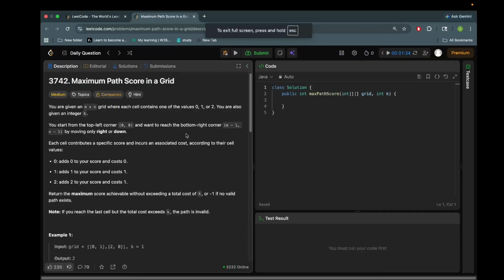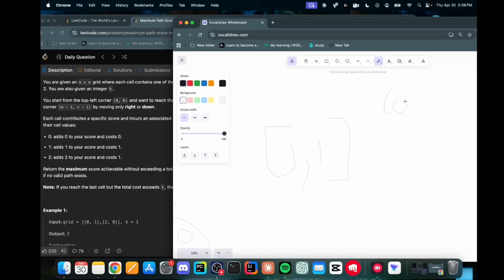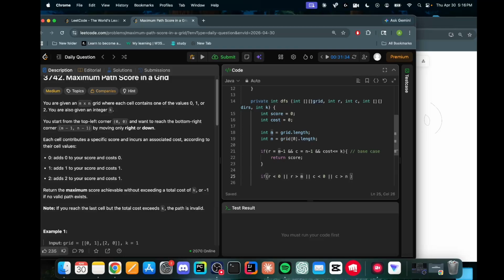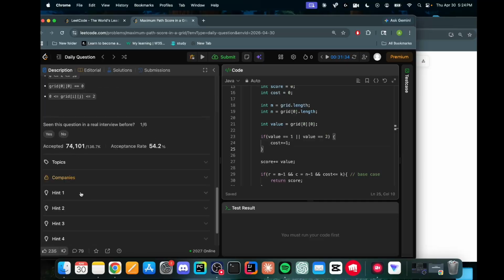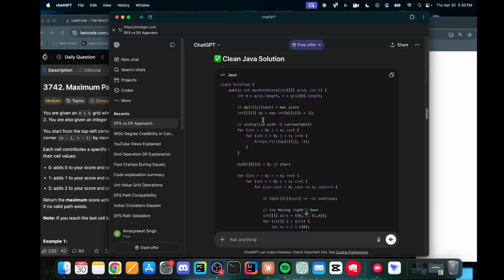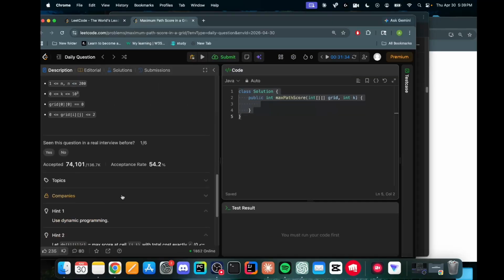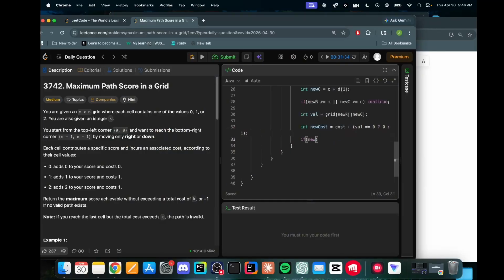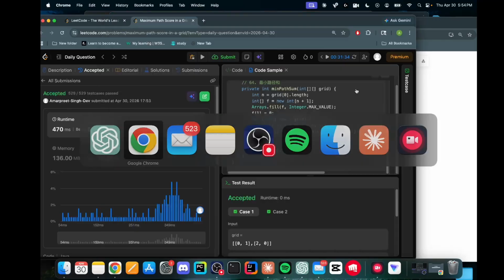Day 34 | LeetCode 3742 — My DFS Idea Was Wrong 😭 (Then I Learned DP)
In this video, I worked on LeetCode 3742 (Maximum Path Score in a Grid).

My initial thought was to solve it using DFS:

* Move only right or down
* Track score and cost along the path

The idea made sense at first, but my approach started breaking down because I wasn’t properly tracking multiple states across different paths.

That’s when I learned an important lesson:

Sometimes DFS alone is not enough—especially when multiple states like score + cost affect future decisions.

🚀 Problem: Maximum Path Score in a Grid
💡 Focus: DFS vs DP + state tracking

Key takeaway: If the same cell can be reached with different states, plain DFS usually isn’t enough.